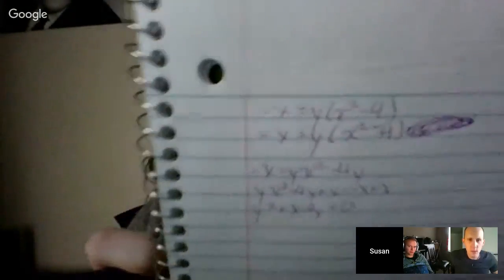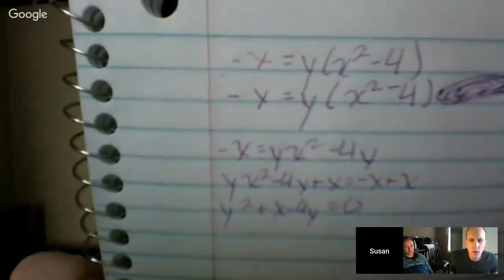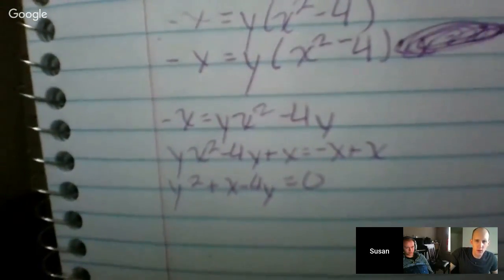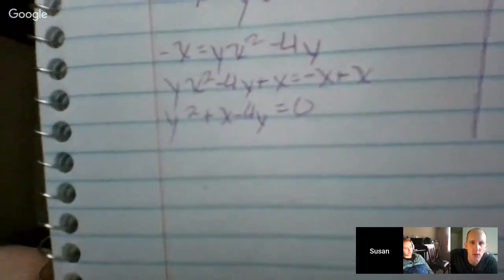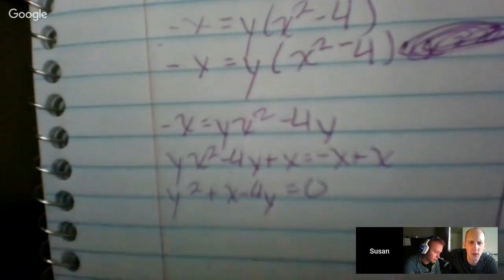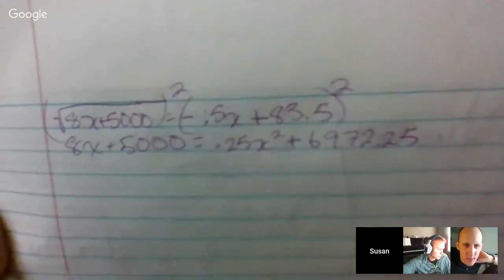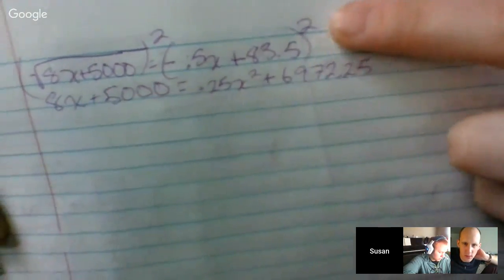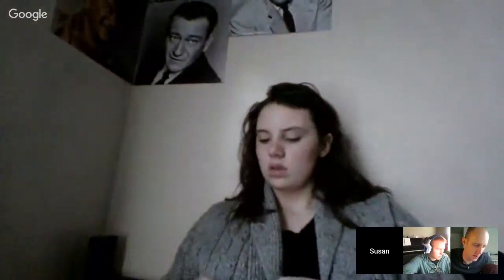GHOA week 4 #2